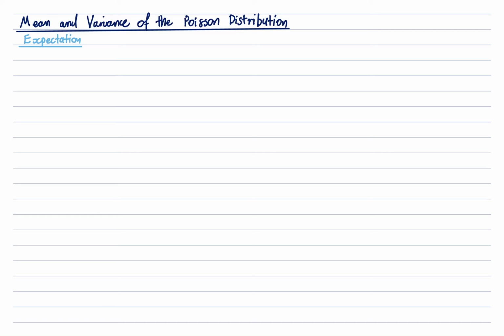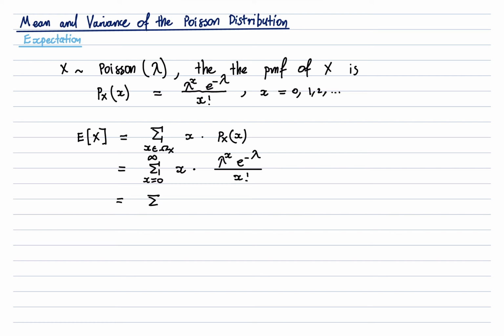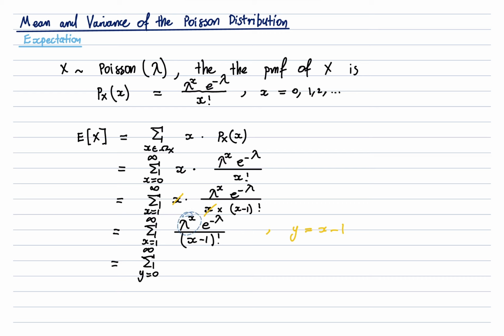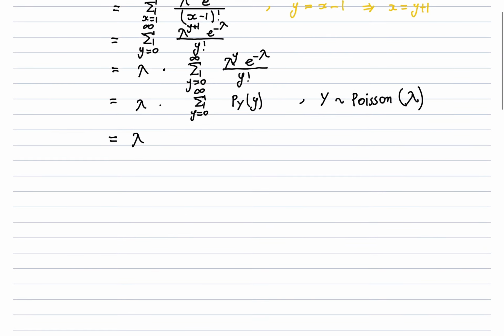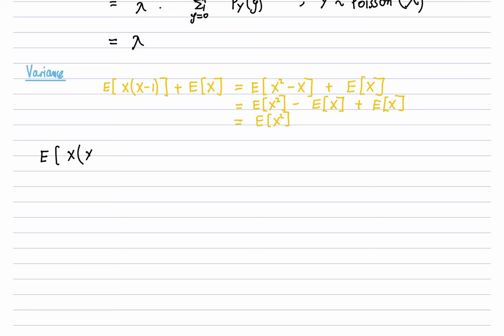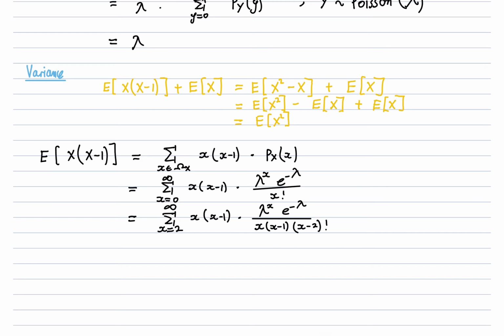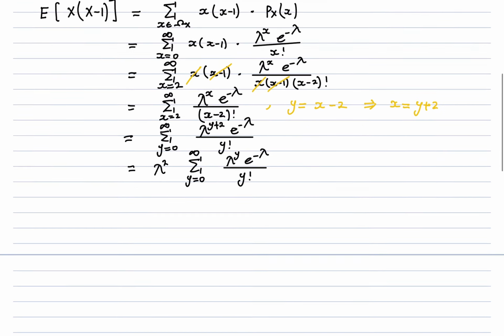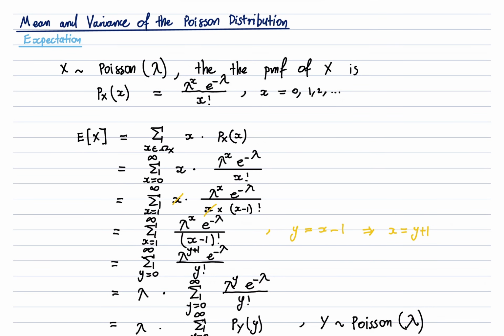Expectation and Variance of the Poisson Distribution